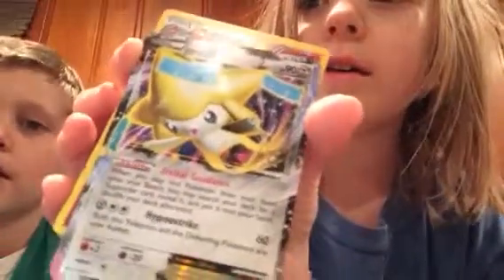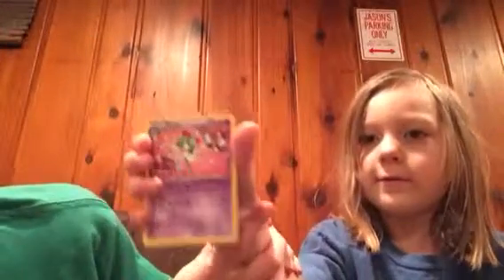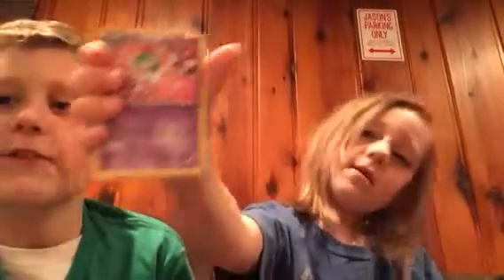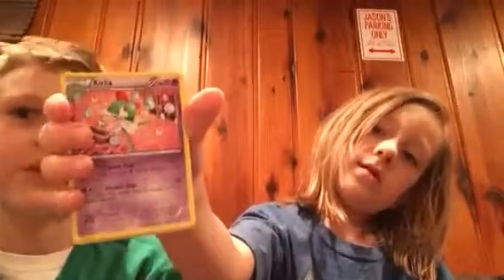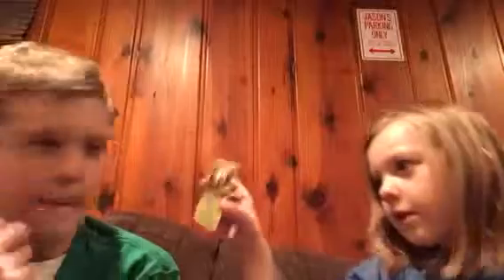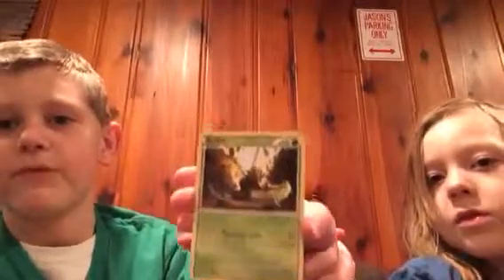Pokemon with Charli and Max there's an EX